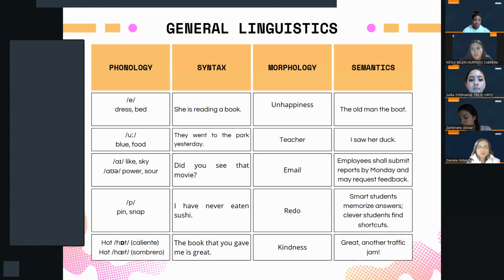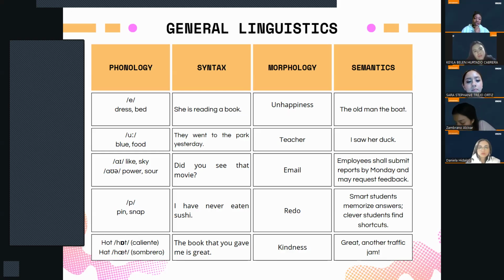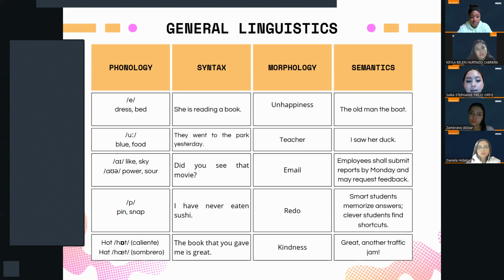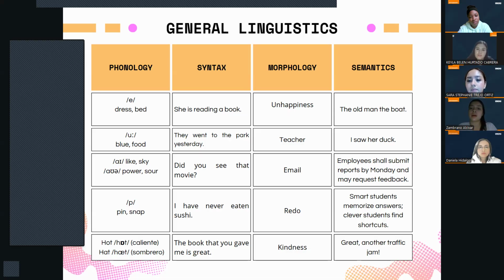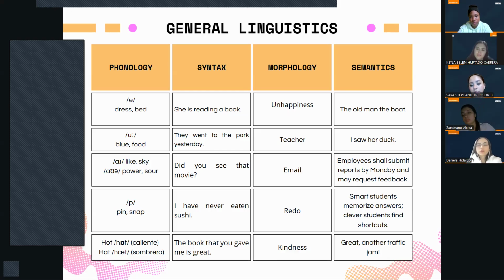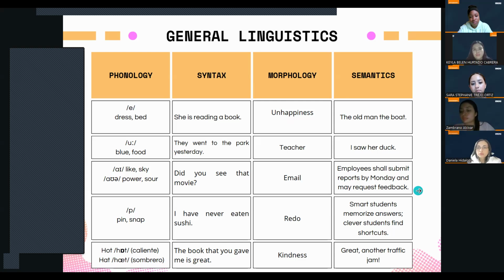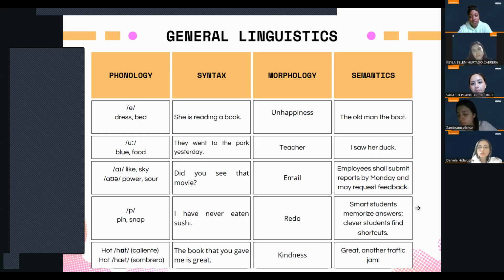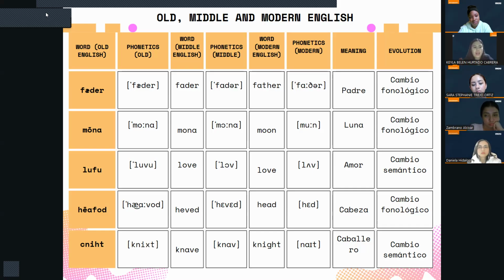UNIVERSALS : SEMANTIC UNIVERSALS Y PHONOGICAL UNIVERSALS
GENERAL LINGUISTICS
DOCENTE:
KETTY ZORAIDA VERGARA MENDOZA

Autoras:
ALISON MISHELL ANANGONÓ MORALES
JULIANA YALITZA FLORES VIÑAN
KEYLA BELEN HURTADO CABRERA
SARA STEPHANIE TREJO ORTIZ
ALISSON XIMENA ZAMBRANO ALCIVAR